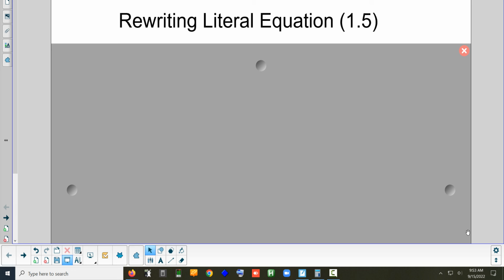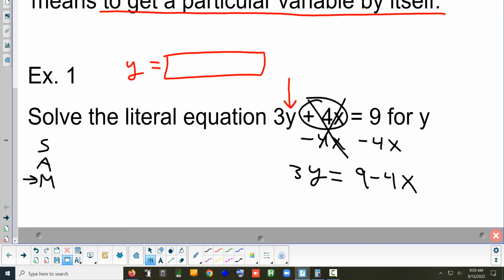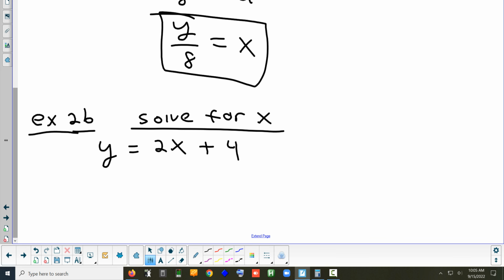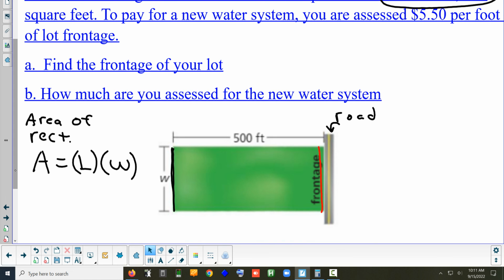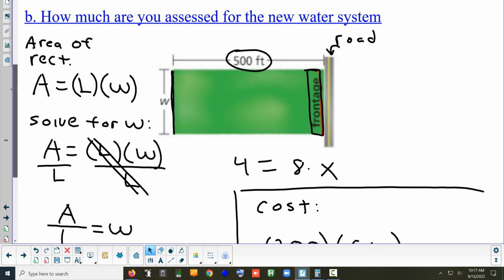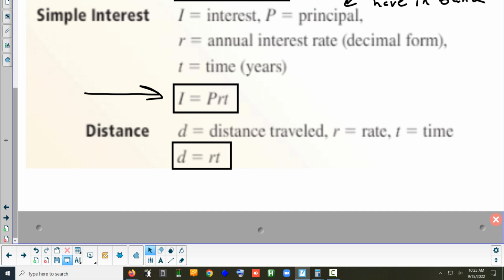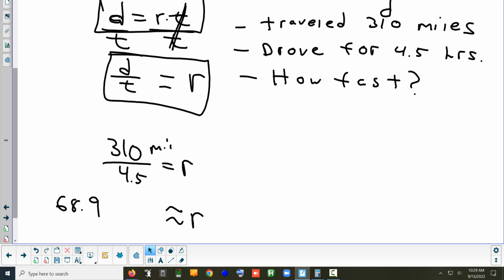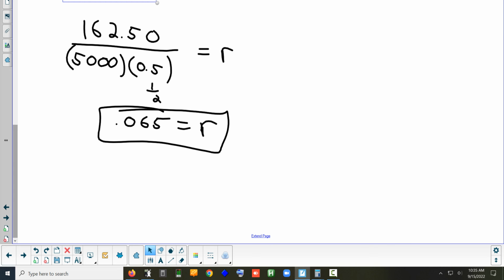1.5 Rewriting Literal Equations 9-15-22